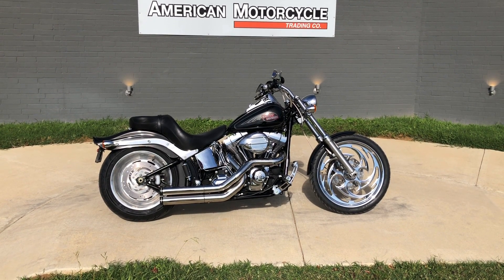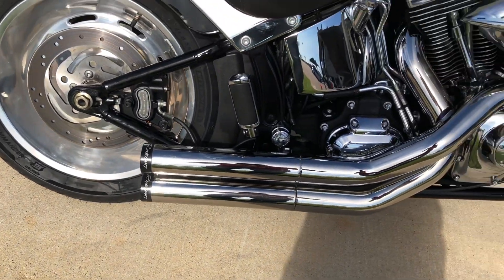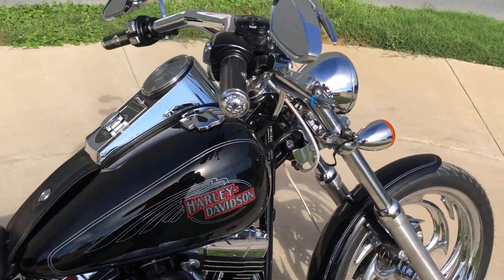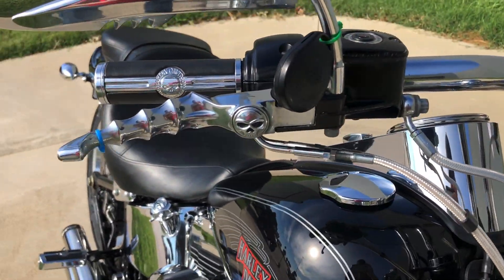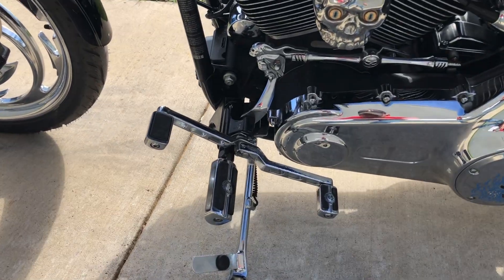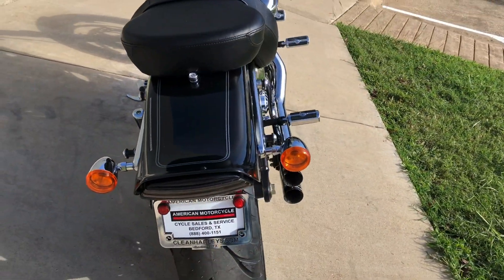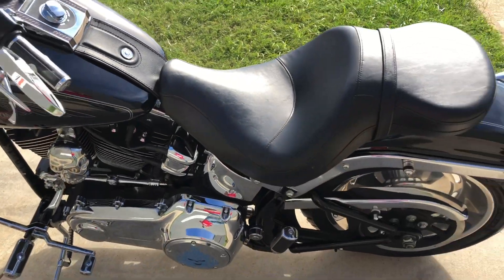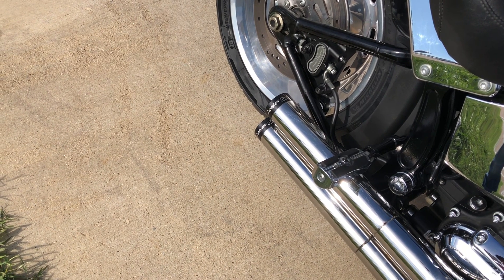011997 2009 HARLEY-DAVIDSON SOFTAIL CUSTOM - FXSTC